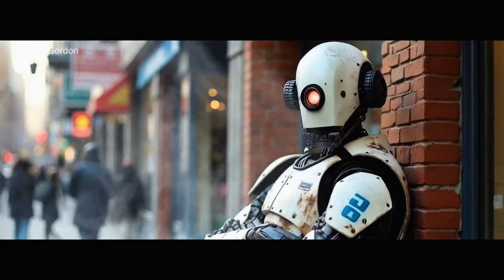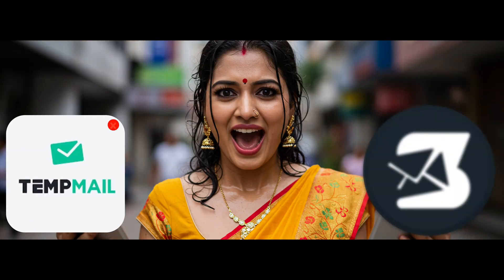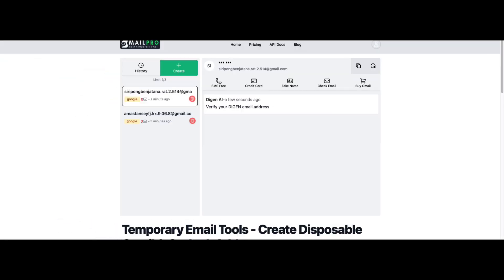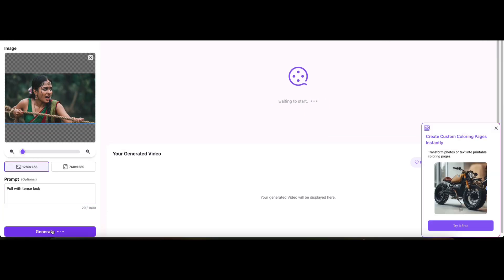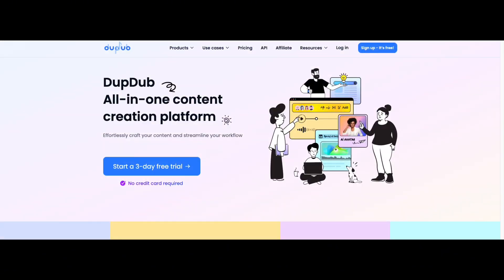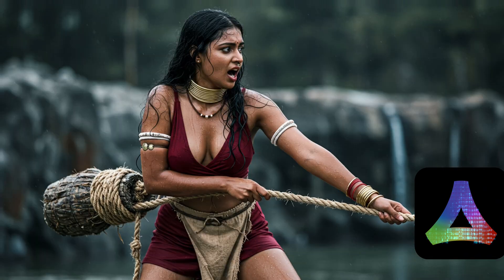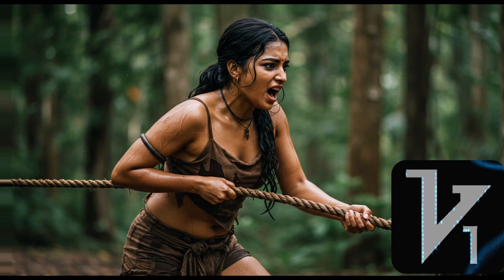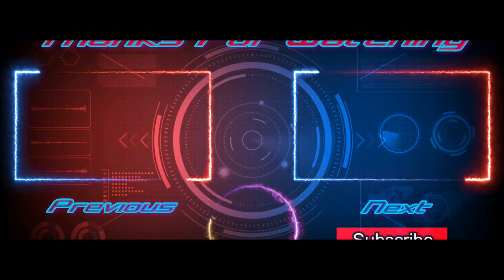Unlock the Top 5 New FREE AI Image to Video Generators AMAZING | No Watermark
Unlock the Top 5 New MAGIC of FREE AI Image to Video Conversion | No Watermark

Top 5 New Image to Video AI  Generator - FREE & No Watermark.

This ultimate guide to turning static images into stunning AI-generated videos—without spending a dime or dealing with annoying watermarks!

If you're searching for the best image to video AI free unlimited tools or a powerful free AI video generator, this video is packed with value.

We'll explore the latest technology that allows you to transform your favorite images into stunning videos. From adding motion to stills to creating mesmerizing animations, we'll show you how to bring your visuals to life. Get ready to be amazed by the possibilities of AI-powered image to video conversion. Whether you're a content creator, marketer, or simply a tech enthusiast, this video is for you. So, sit back, relax, and let the magic begin!

We’ll walk you through the top 5 new AI video generators, show you a clever trick to use these tools for unlimited time for free, and how to remove watermarks easily. You'll also see how to use text to speech for AI videos to take your content to the next level.

Whether you’re after a free image to video AI generator unlimited, a text to video AI free solution, or just want to create cinematic visuals from a single photo, this video is your complete toolkit. These tools offer AI video generator free options that work for creators, marketers, and hobbyists alike.

Don’t miss out on these free text to video AI generators that are making content creation easier than ever!

What You’ll Learn:
Top 5 New AI - Image to Video Generator Tools
Voice Cloning and Avatar Lip sync Tool
Watermark Removal Tool

Chapters:

0:00 Horror - Watch it Demo
0:18 Introduction  - Challenge with AI Image Generation
1:08 Temp Mail - Solution
1:26 - How to use Temp Mail - Smail Pro New Tool
2:26 Tool 1 - Videomaker.me
4:00 Tool 2 - DupDub
5:08 Tool 3 - Vivago
5:43 Tool 4 - Meta
6:07 Tool 5 - Vidful AI
6:30 Bonus: Waermark Removal - Media.io
6:53 Conclusion & Final Thoughts